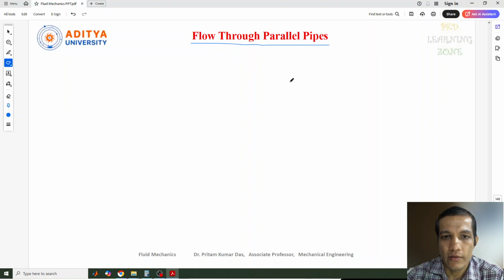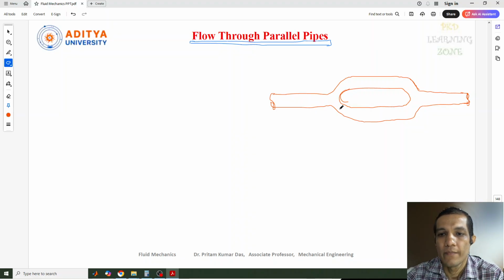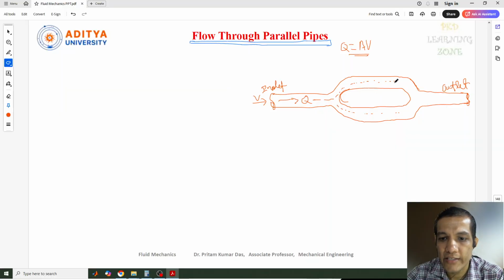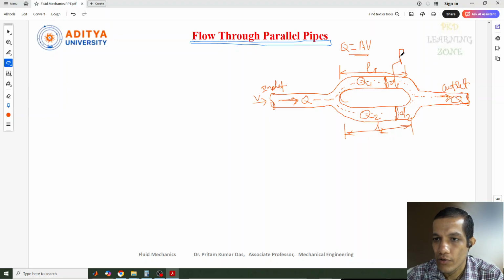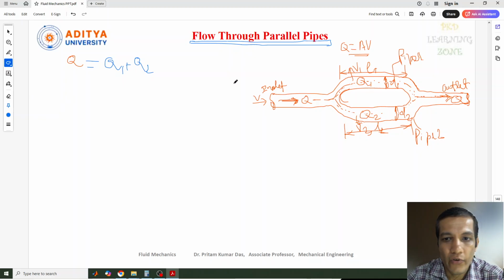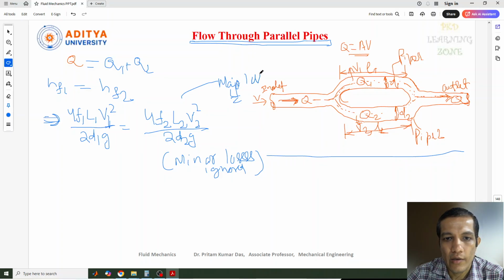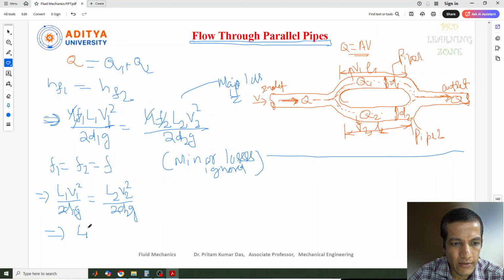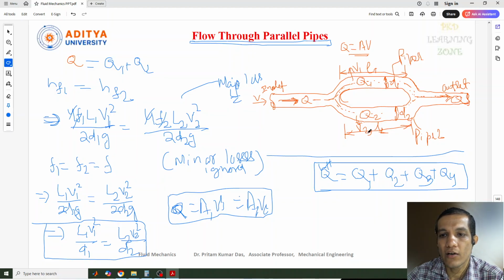Lecture 130 Flow Through Parallel Pipes in Fluid